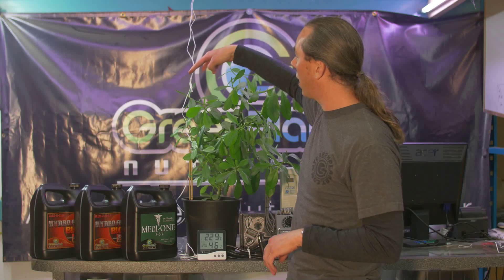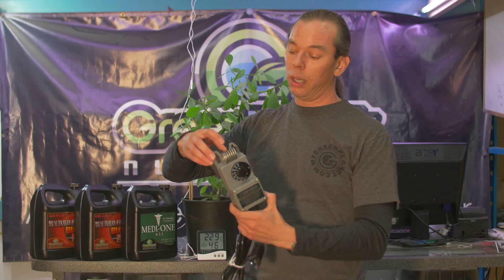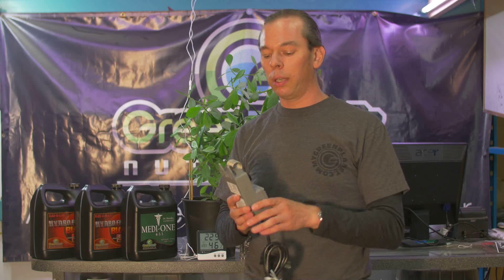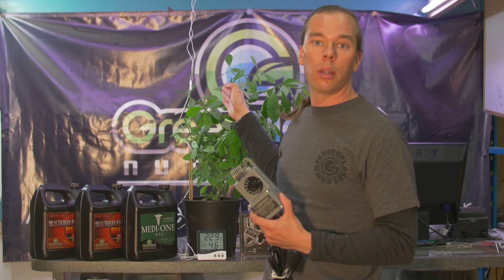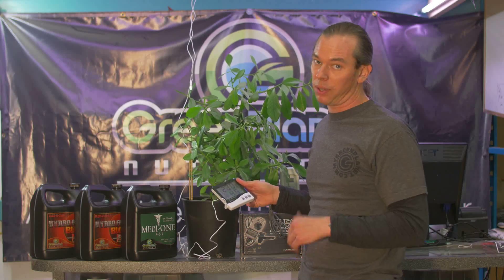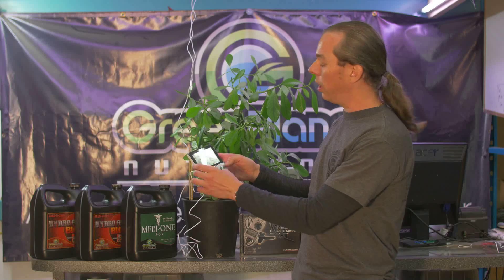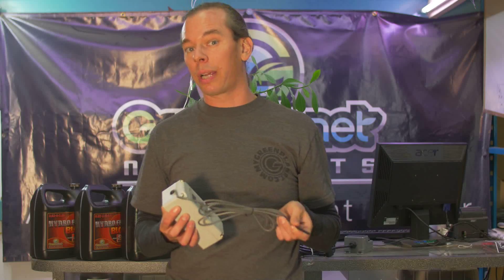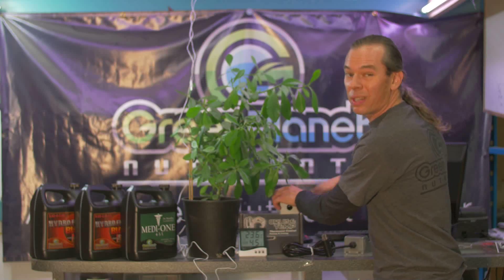Measuring Temperatures In Garden - Lesson 14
How do we control and monitor our temperatures? Temperature is one of the most important factors in achieving maximum yield in a grow room. A crucial tool in your garden that allows you to measure temperature is called a min max, also known as a hygro thermometer, which allows you to measure minimum and maximum temperature and humidity at the plant canopy.

Measuring temperature at the plant canopy with the min max, instead of measuring the whole room with one thermometer placed on the wall, is a crucial element of achieving maximum yield. You want to know the actual temperature of your plants, and having a temp/humidity measuring probe hanging directly above your plants is the best means of acquiring accurate temperature and humidity numbers. Too much light, or too little, can become extremely problematic. If your plants do not have a controlled environment, they cannot grow to their maximum yield.